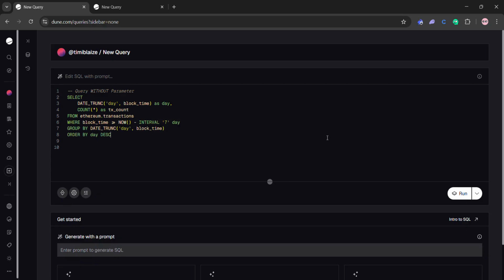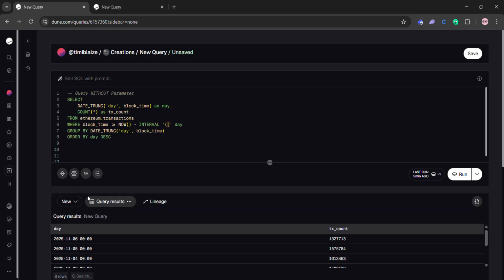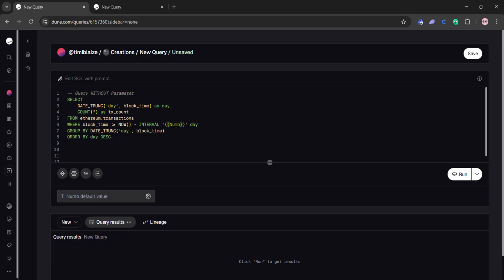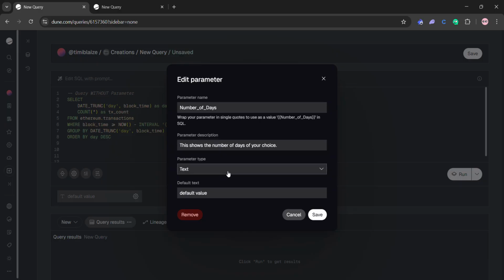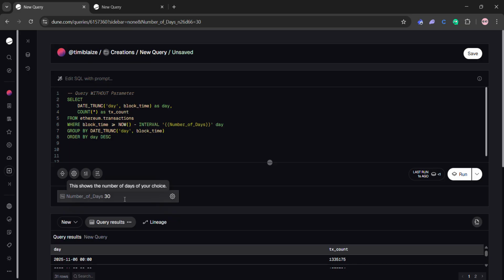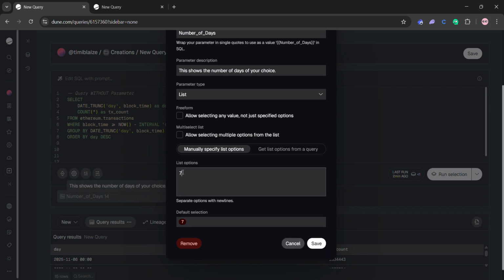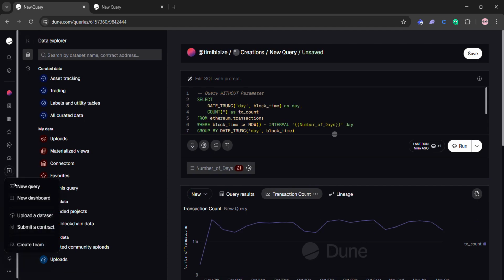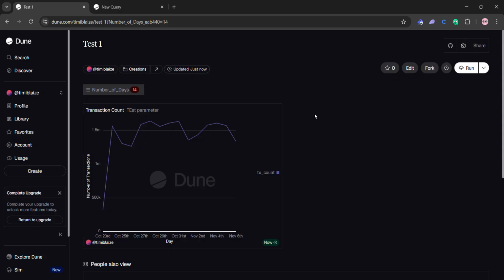How to Add & Use Dashboard Parameters in SQL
Learn how to make your Dune Analytics dashboards dynamic and user-friendly by adding interactive parameters! In this step-by-step tutorial, Rotimi Akinrinde from Analytic Sages breaks down how to create and implement dashboard parameters in your SQL queries.

📊 In this video, you'll learn:

- How to define and implement parameters for dynamic filtering

- Practical examples using dates, tokens, and wallet addresses

- Connecting parameters to your visualizations for interactive dashboards

- Best practices for creating professional, user-friendly analytics tools

About the How-To Series:
This video is part of Analytic Sages' community-driven "How-To" series, where experienced analysts break down specific techniques to help you master on-chain analytics. Whether you're building your first dashboard or leveling up your skills, these tutorials provide actionable knowledge.

Connect with Rotimi:

X/Twitter: Timi_blaize